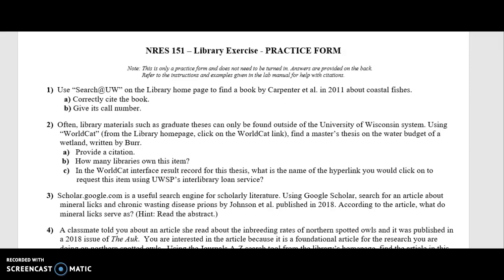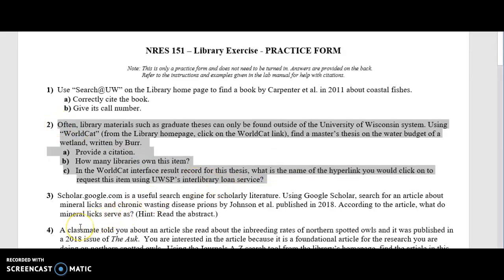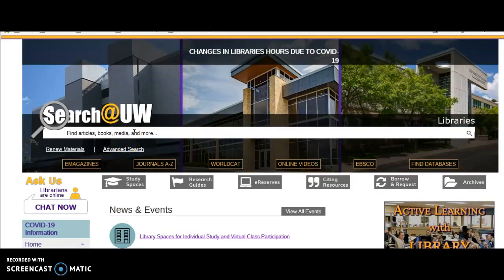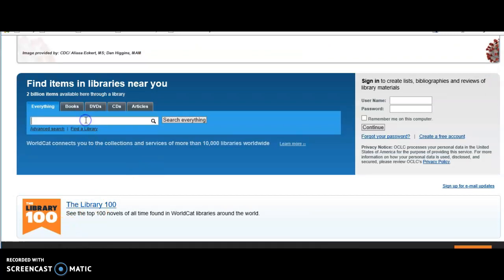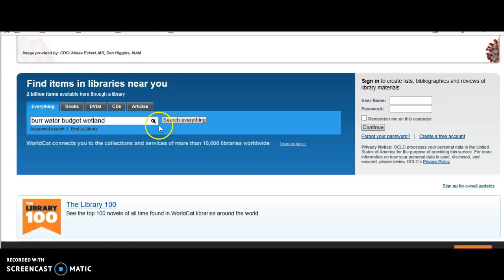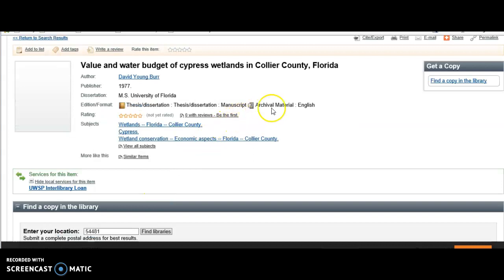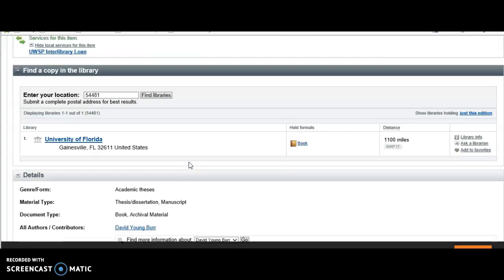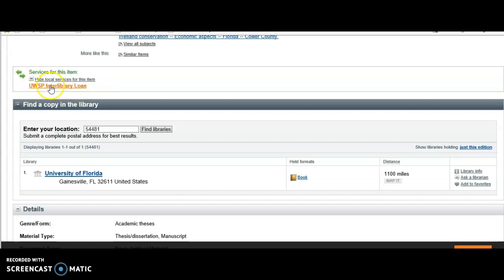NRES 151 Library Lab Spring 2021 Question 2